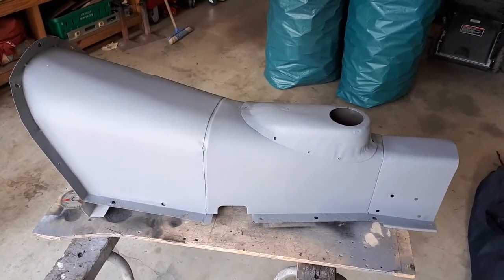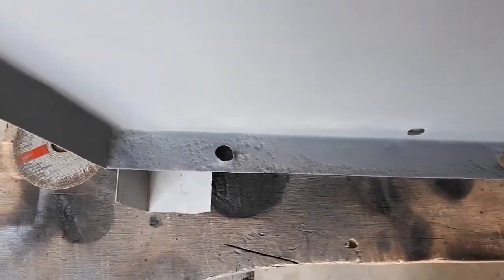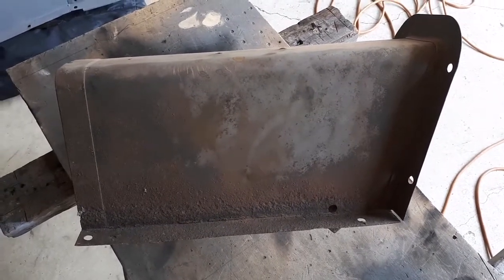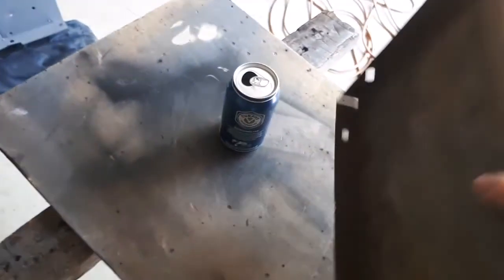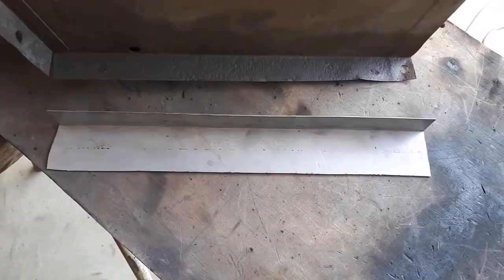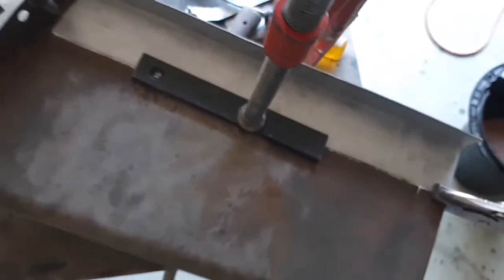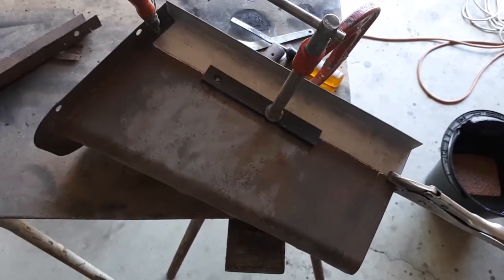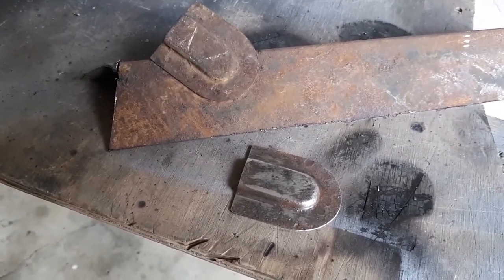MGA Restoration 2019 Aussie Pt. 34 - Transmission Tunnel Repairs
MGA transmission tunnel sandblasted and primed and rear section repaired by cutting out rusted section and replacing with new metal. Sandblasted and primed and ready for the painting process.